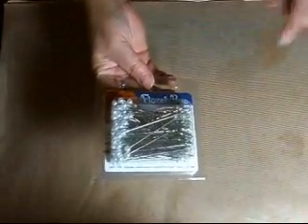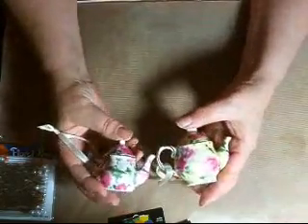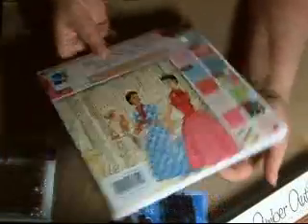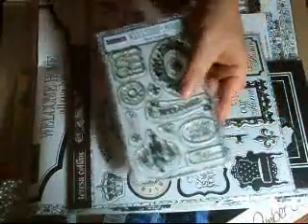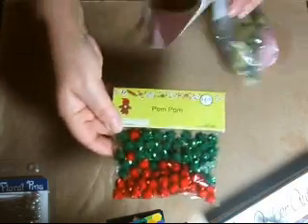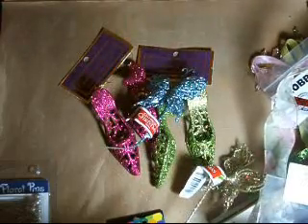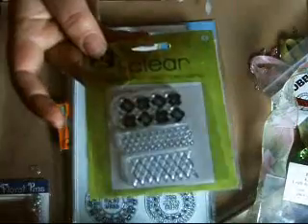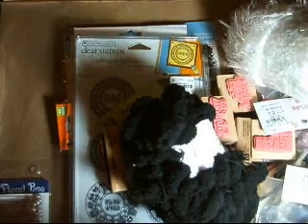Visiting pinkscrapper99 haul pt 1